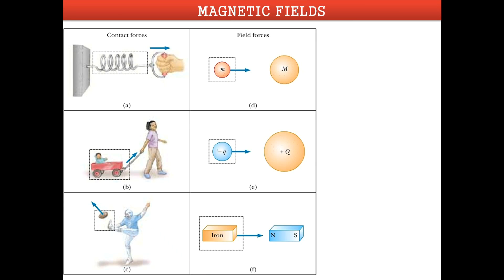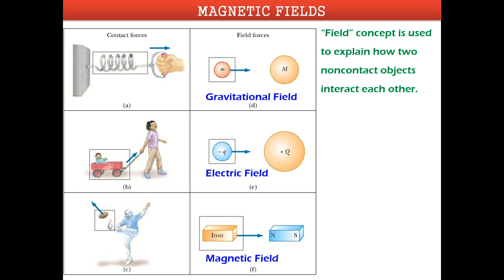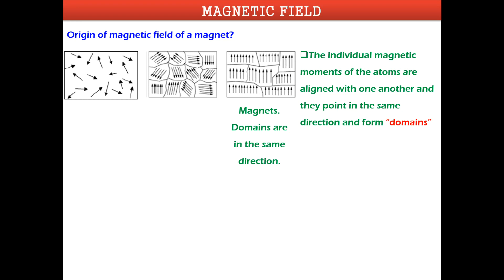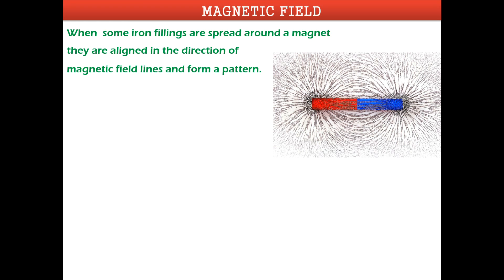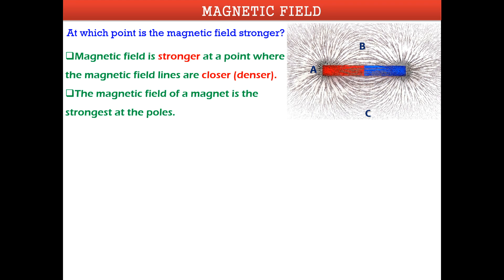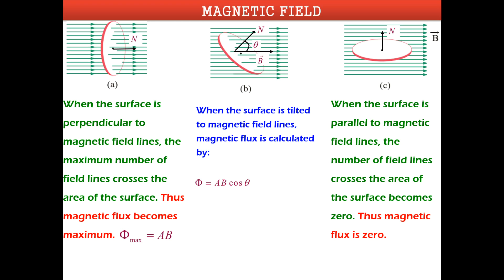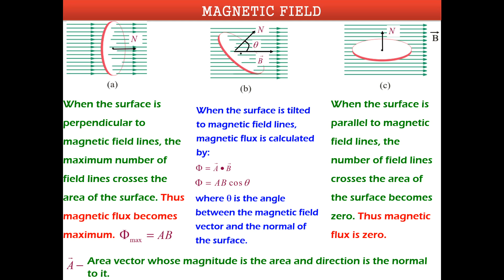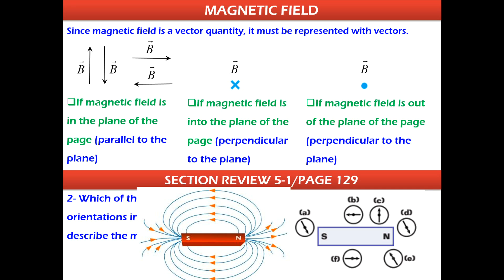THE ORIGIN OF MAGNETISM AND MAGNETIC FLUX | COURSE 15 | HOLT PHYSICS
Holt Physics Chapter 5, Section 1